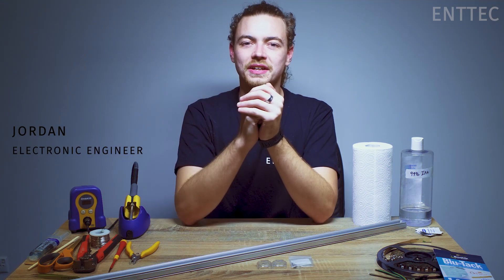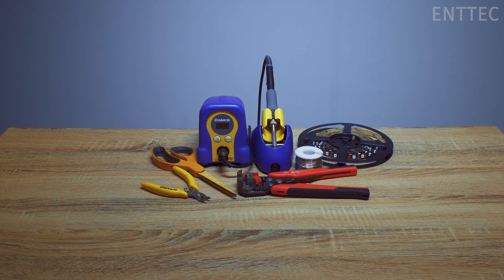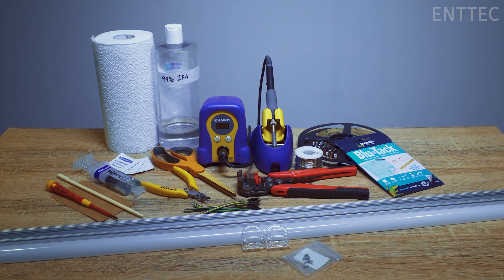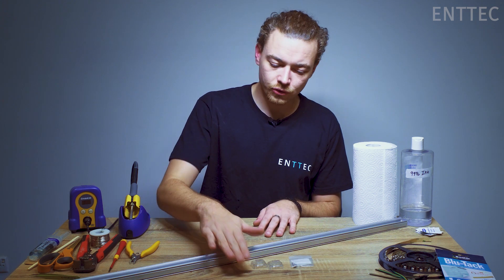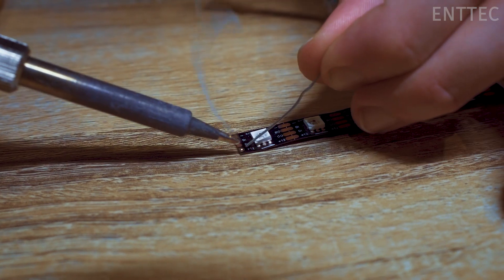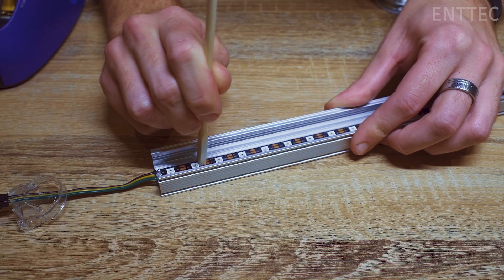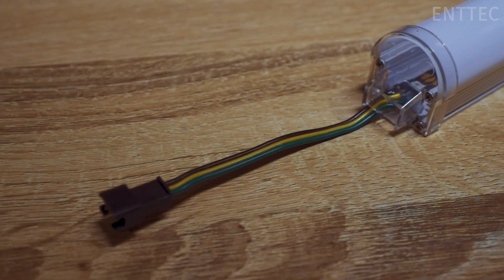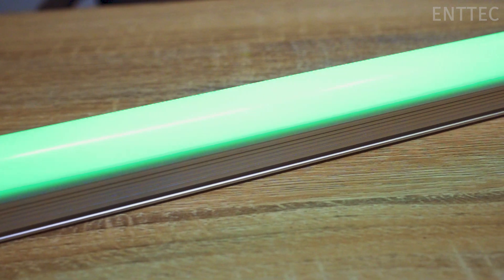Ep.6 How to make your own LED bar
We've spent the past few weeks covering the basics of LED tapes in our latest video series. "When am I going to see some proper action?" you ask. Well, you're in luck!

In our latest episodes, you'll get to put all the knowledge you've learned so far into practice as Jordan guides you through making your own LED bar. Super-cool.

For inspiration, we've also included some of our favorite projects using LED bars - so gather your materials and let's get going with your very own lockdown LED project.

Have fun!

0:05 Introduction
0:19 Materials & tools you'll need
1:22 Cut to length
1:33 Prepping the extrusion
1:57 Soldering time
2:09 Fitting & closing the bar